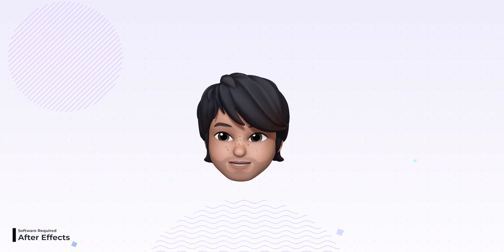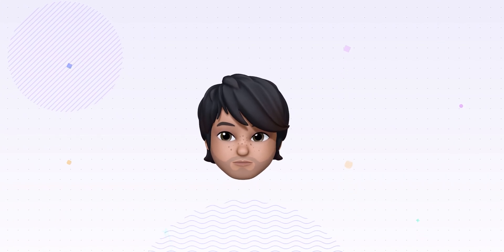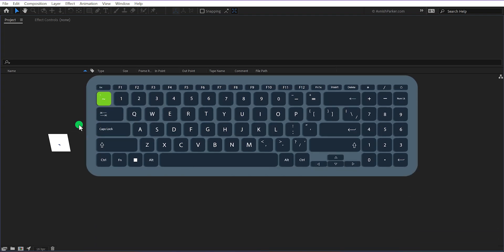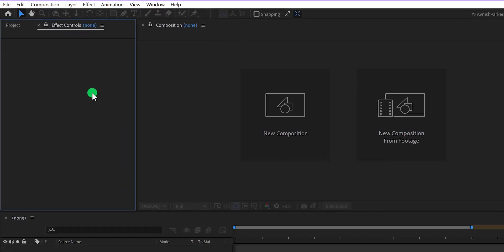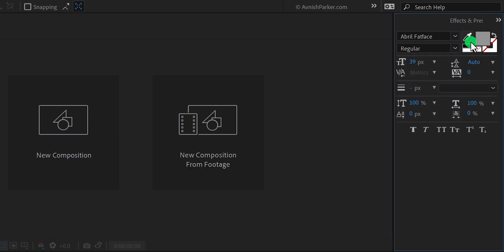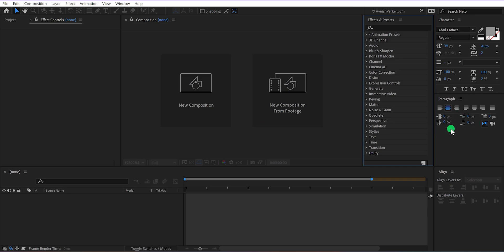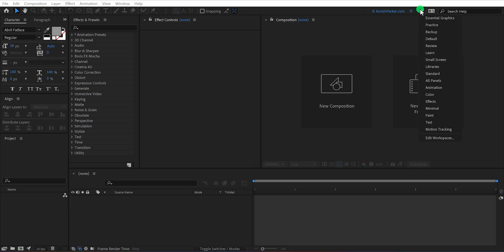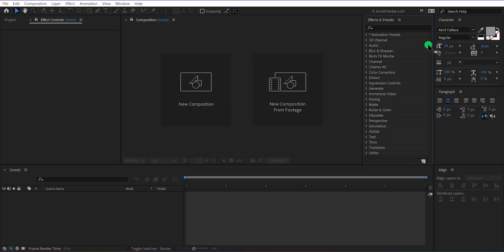01 - Workspace | After Effects Full Course for Beginner - After Effects Tutorial E01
Hey everyone, welcome back to my brand new series of Adobe After Effects. This series is only dedicated to all beginners who trying to learn Adobe After Effects. We will cover all the basics of Adobe After Effects, and you can easily follow me along. This week we are focusing on the First topic which is the user Interface. This tutorial is also going to cover: after effects tutorial, after effects tutorial for beginners, after effects tutorial edit, after effects tutorial 2022, after effects tutorial 2022, how to use after effects, how to use after effects for beginners, how to use after effects for edits, after effects basics, after effects basic tutorial, after effects basic animation, after effects basic to advance, after effects full course, after effects full tutorial, after effects full edit tutorial, after effects course, after effects course for beginners, after effects course playlist, and more. So I am hoping you can learn something today.